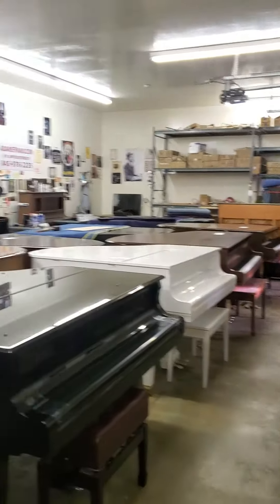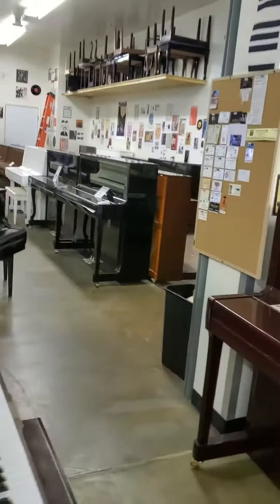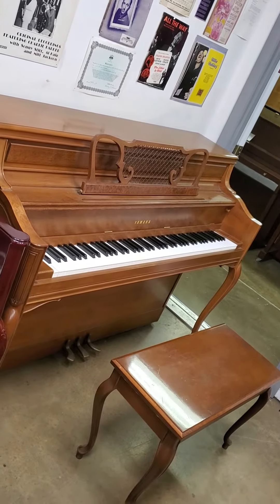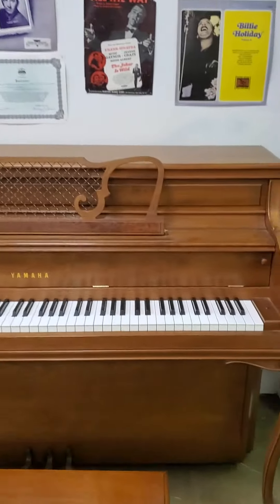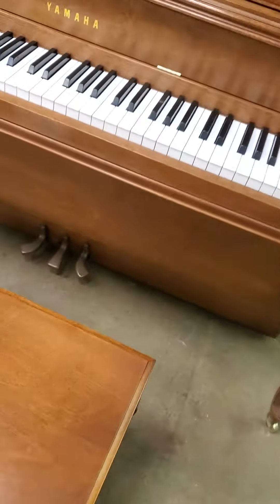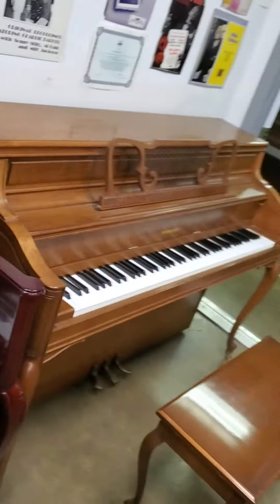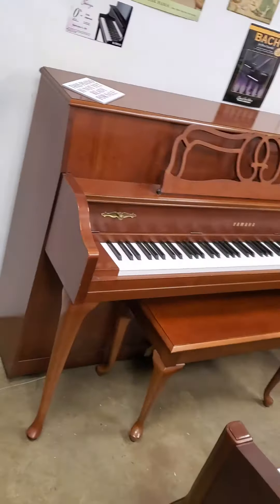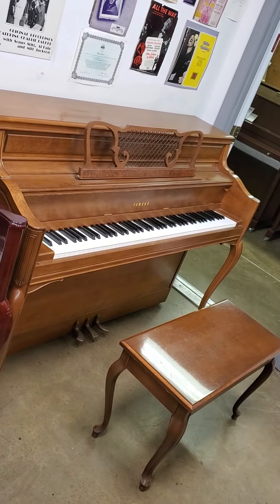Yamaha Fr. walnut console piano $2600 @ Adamspiano.com